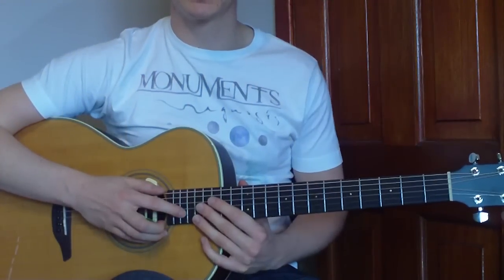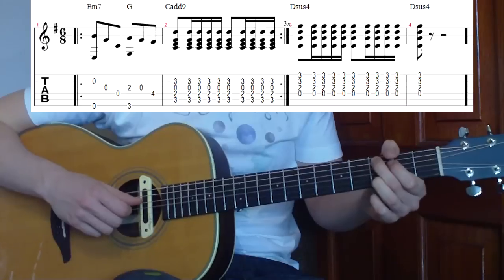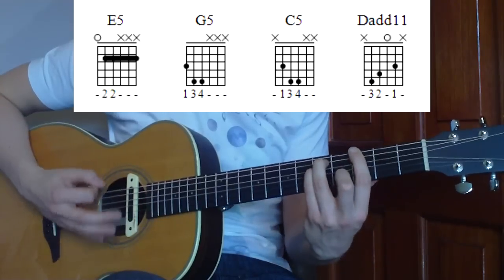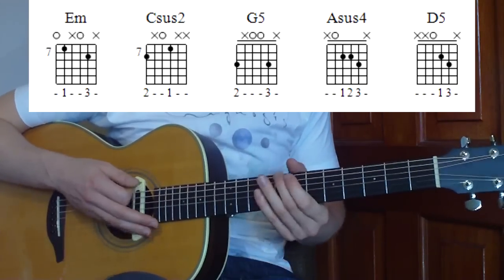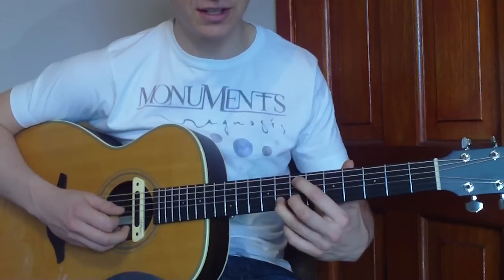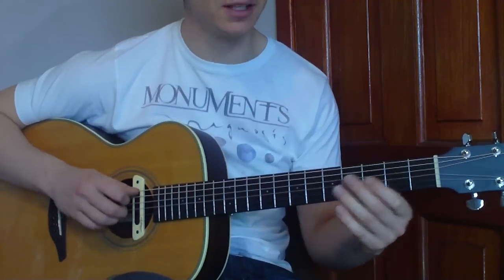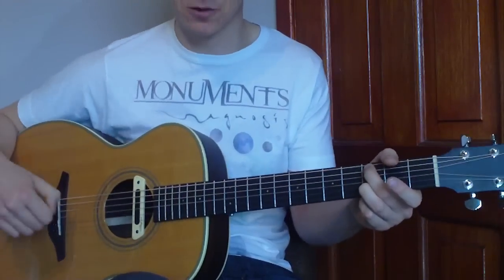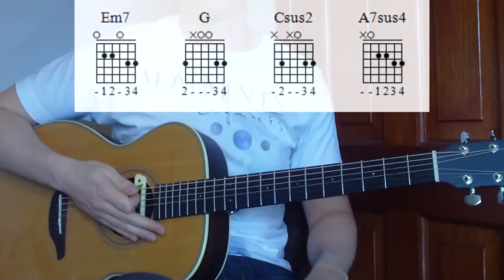Swing Life Away - Rise Against Guitar Lesson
Full song lesson on this amazing Rise Against acoustic song " Swing Life Away " including the solo acoustic part.